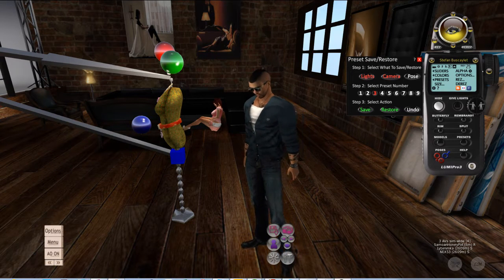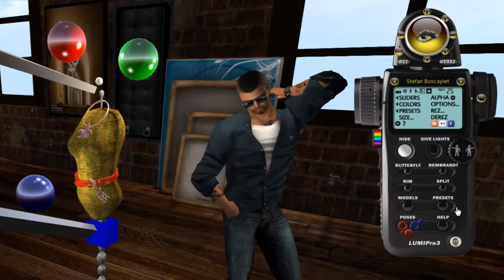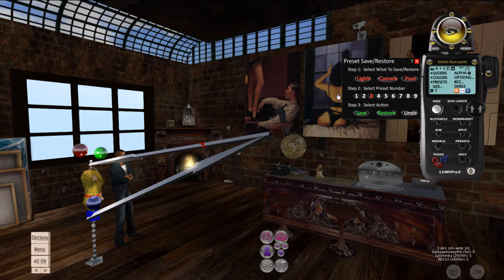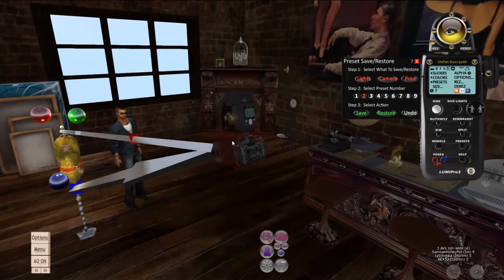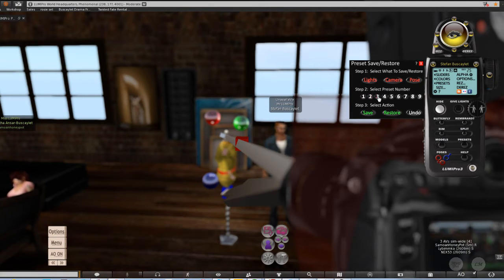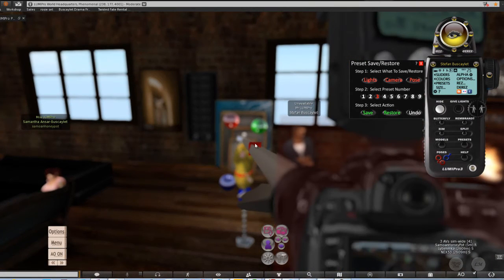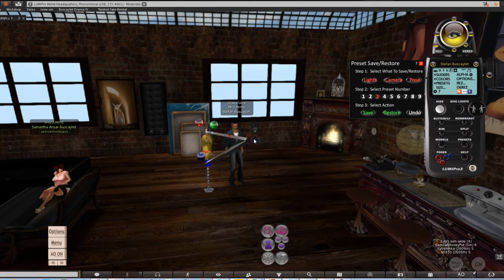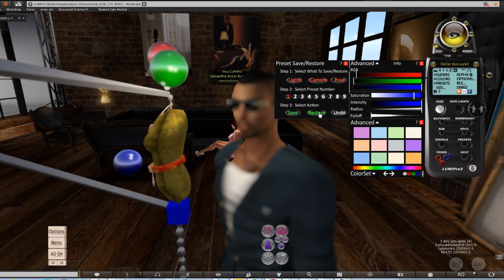2015 LUMIPro Camera Position Sneak Peak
This is an early look at the 2015 LUMIPro update and specifically the updates to the save/restore features and specifically the ability now to save and restore the camera position.